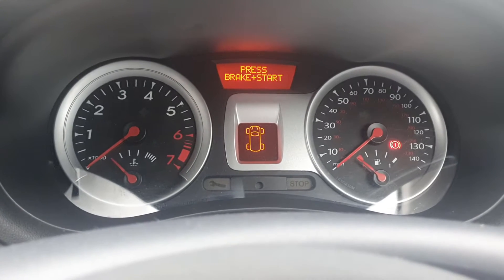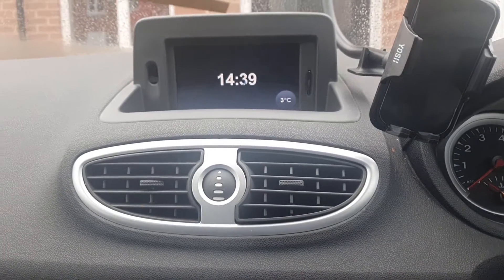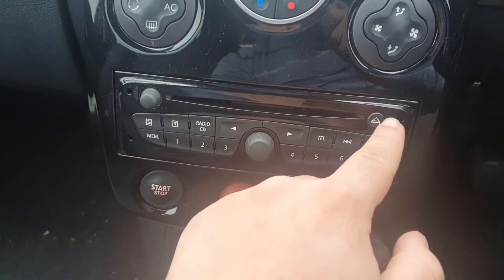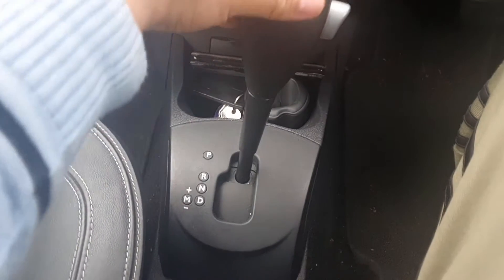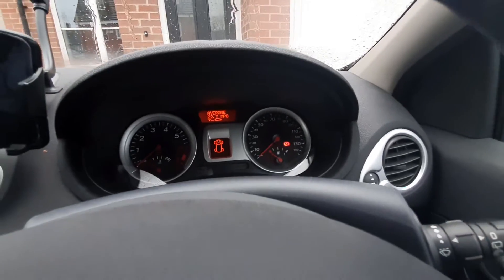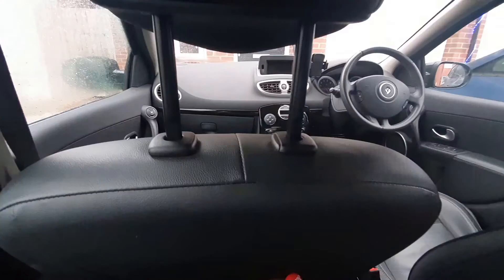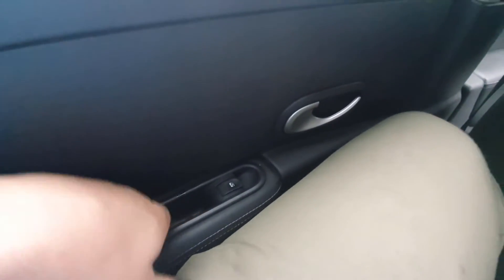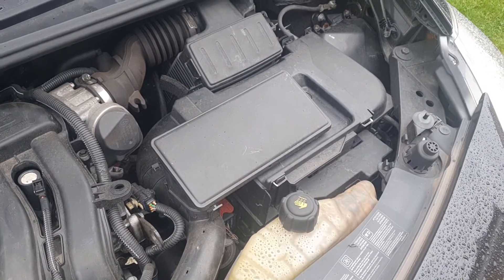Renault Clio 1.6 2010 Review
First drive and review of the 2010 Renault Clio